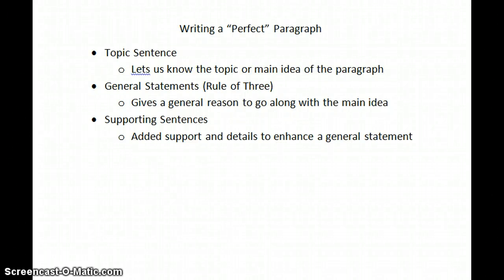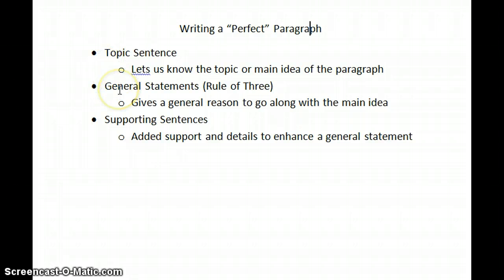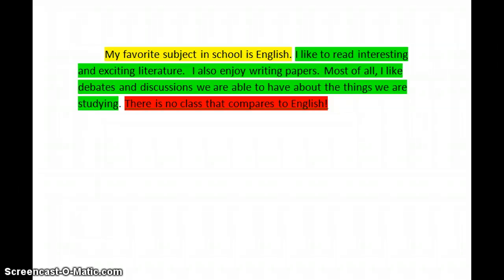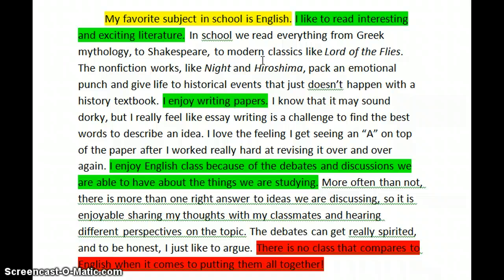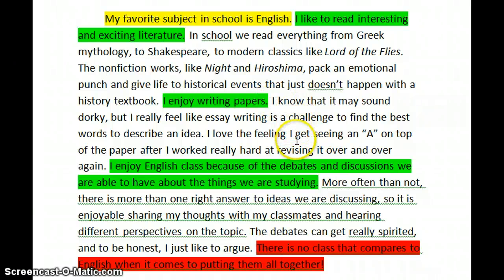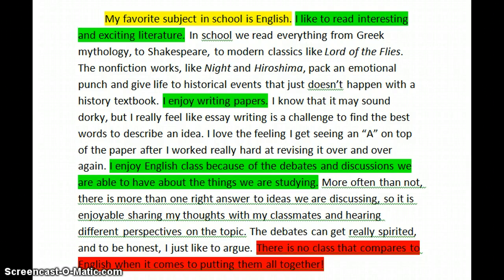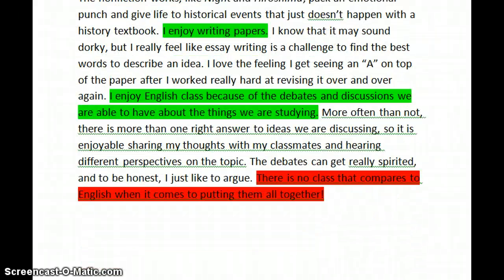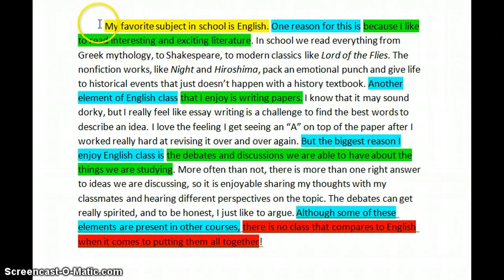Writing a Perfect Paragraph